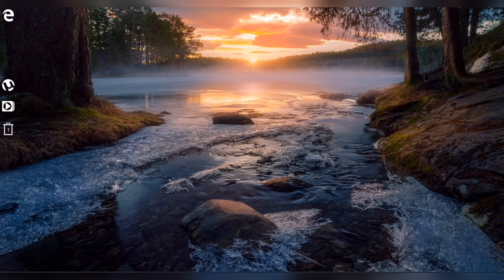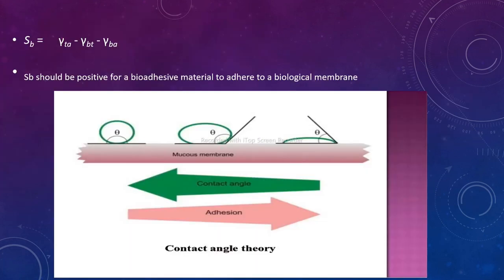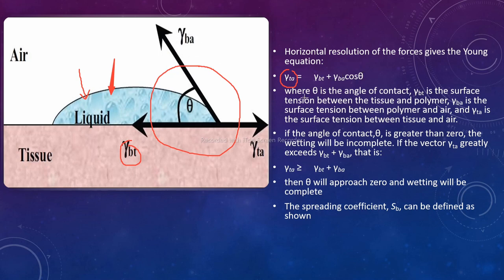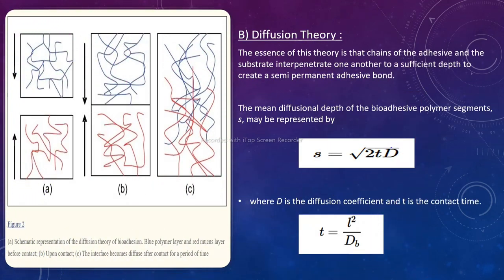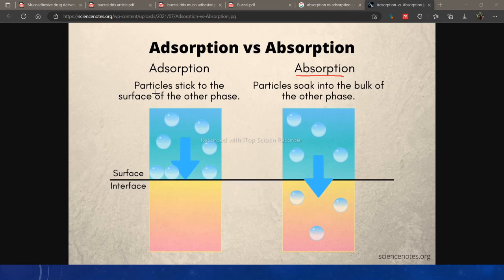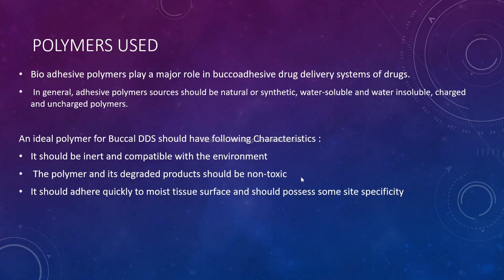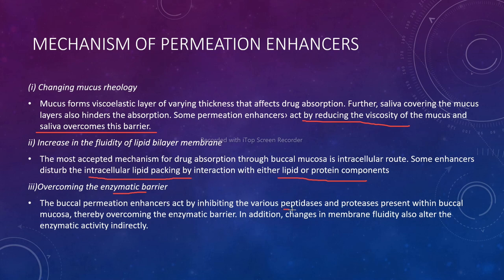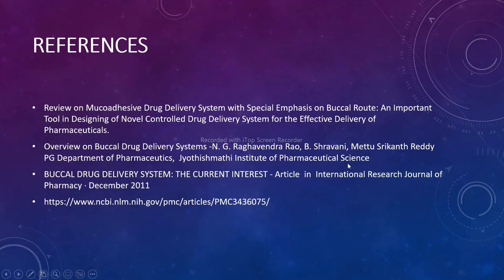The Basic Concept of BUCCAL DRUG DELIVERY SYSTEM # Part 2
This video is the continuation of my previous video and in this I have gone through mechanism, theories, Components and examples related to "Buccal Drug Delivery System".

Timecodes
0:0 - general intro
1:58 - Mechanism of Muco Adhesion
5:59 - Theories of Muco Adhesion
26:35 - Basic Components of Buccal DDS
40:17 - Review on different Articles

My motive is to reach to even one person also who can be benefited by this content. Please share it if you can understand my way of teaching.